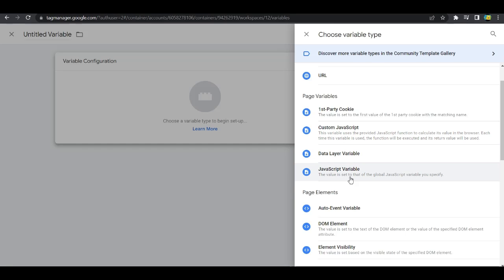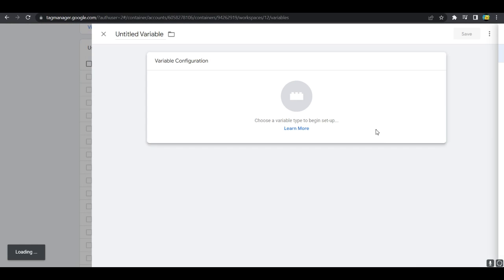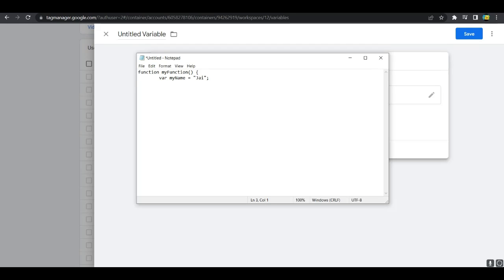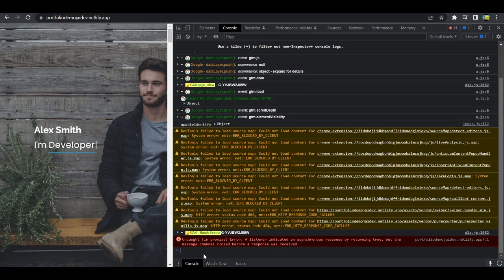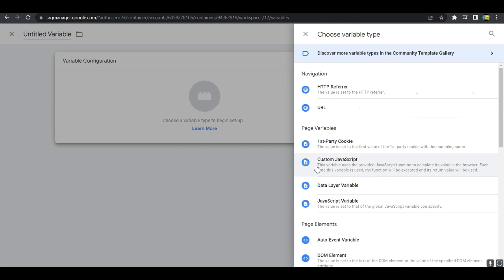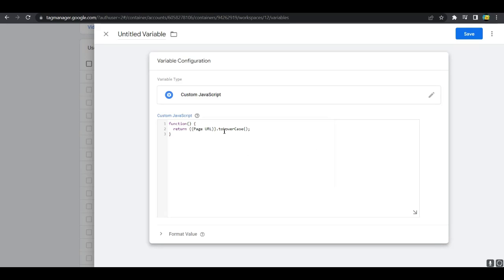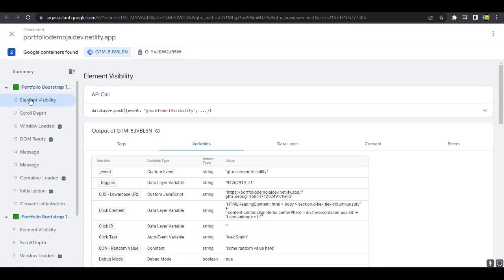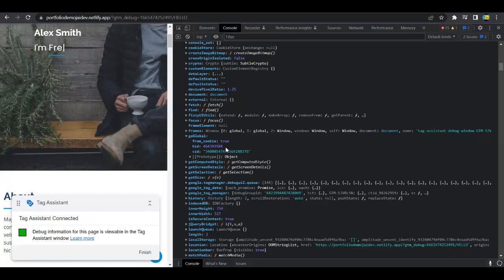Deep Dive : JavaScript Variables